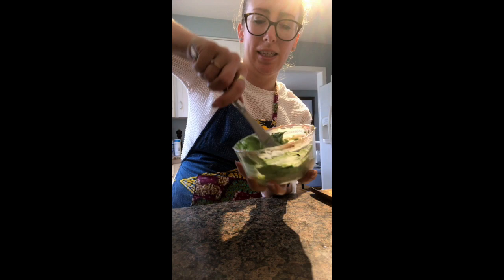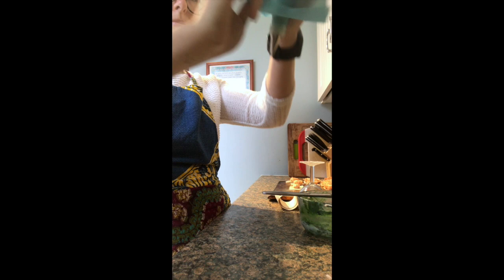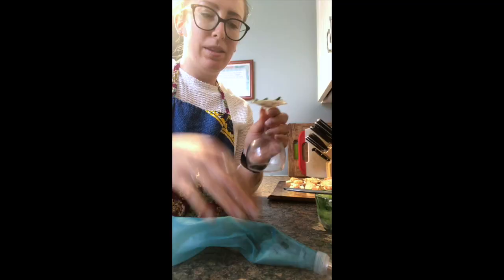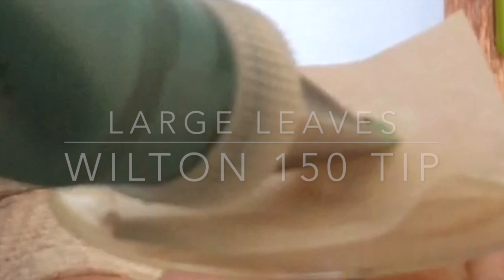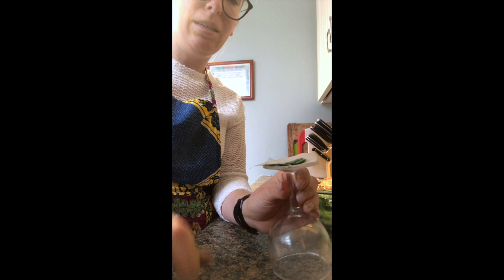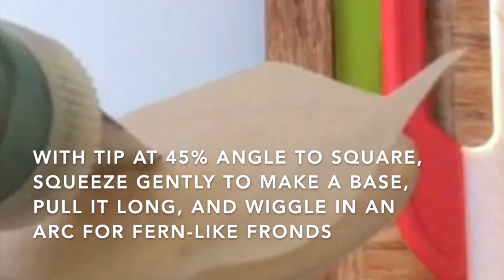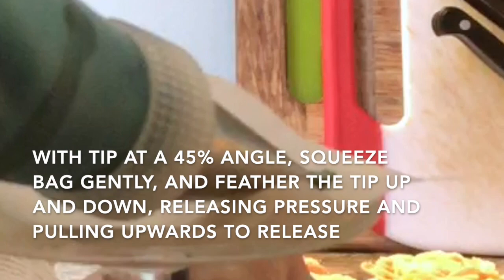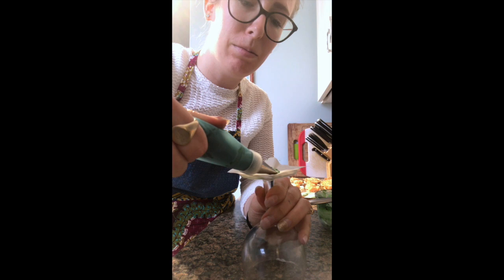buttercream LEAVES tutorial! edible and 100% doable :)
Buttercream leaves are an easy way to up your cake decorating game! Follow along with this tutorial and give it a try :) let me know how it goes, and what kinds of tutorials you'd like to see next.

- Wilton food gel mossy green
- Wilton piping tips 352, 150
- Couplers and piping bags from Kitchwise

Intro and outro music are written and produced by Martin Main and Mark Amadeus Flowerdew. You can find more of Mark's music on SoundCloud